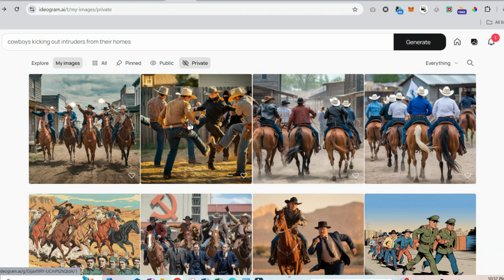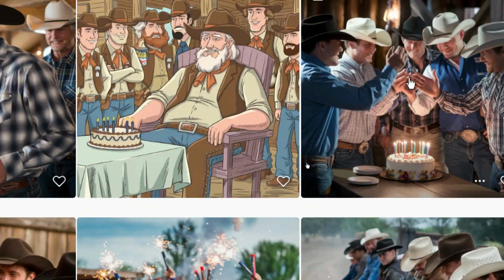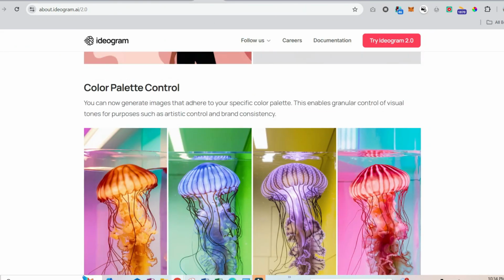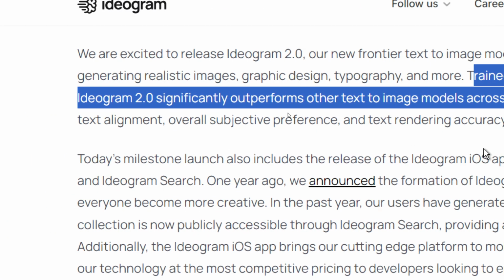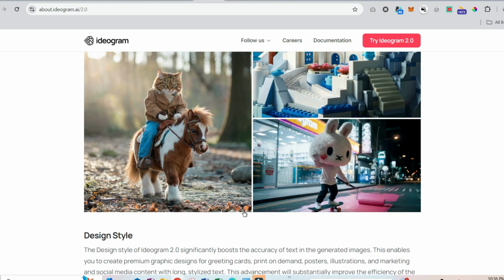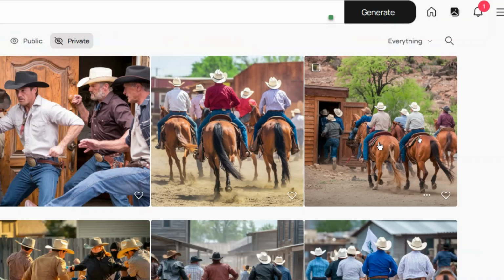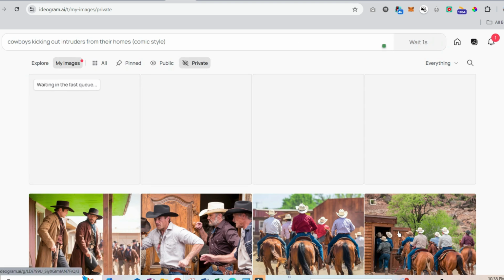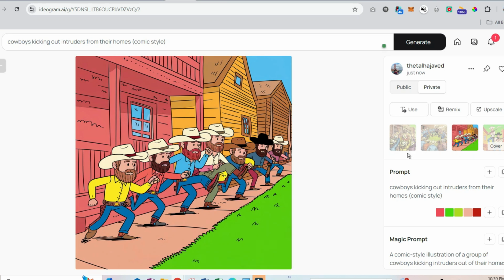Ideogram AI Generates More Realistic Images Than Ever Now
I used to make quite alot of AI Images with Ideogram AI which were quite cartoonistic, artistic and comic by default but now its giving us more realistic images.